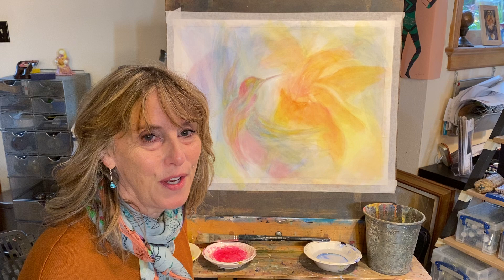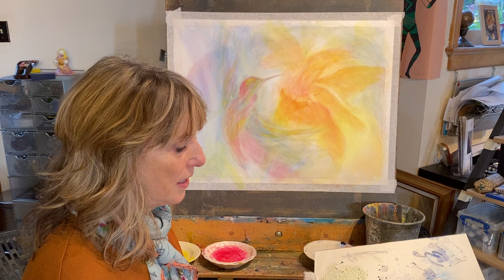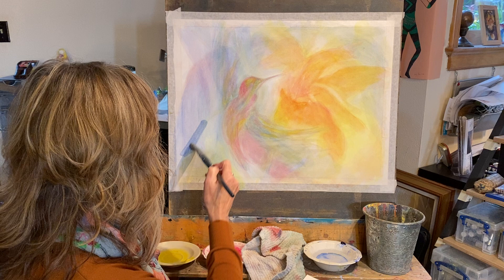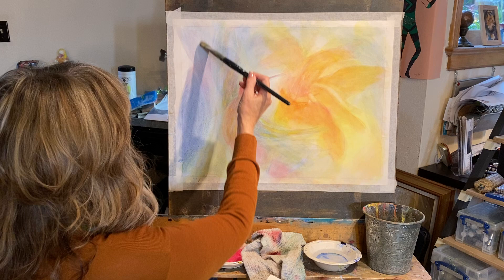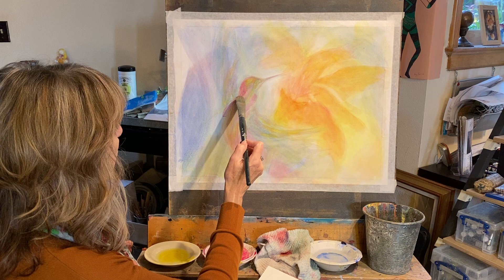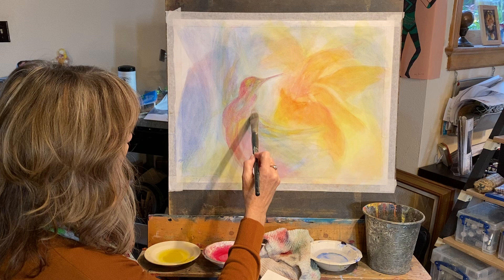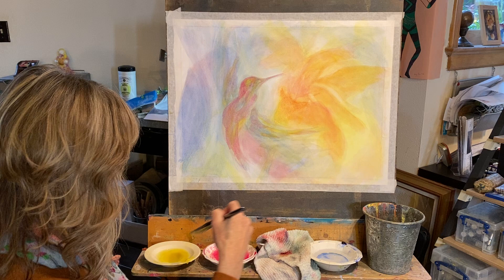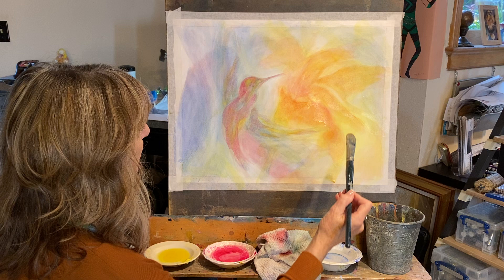Veil Painting Demonstration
Watch me demonstrate Veil Painting for 2 minutes and if you like it please join